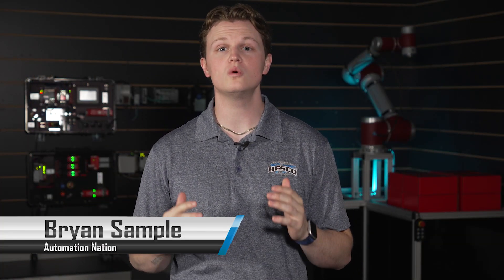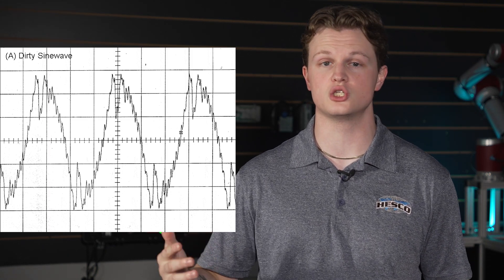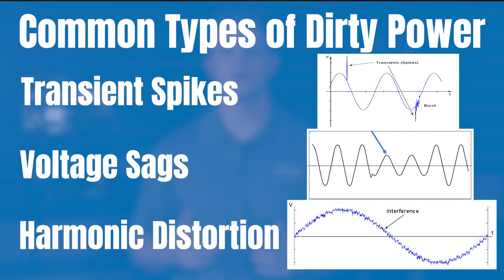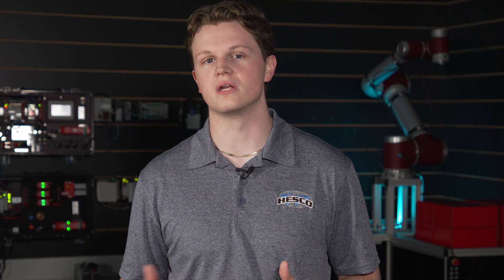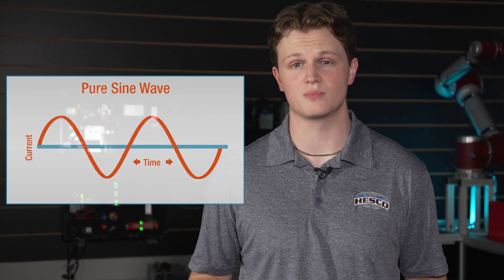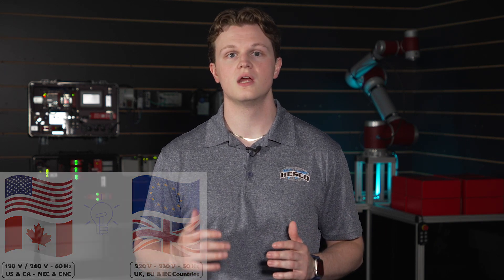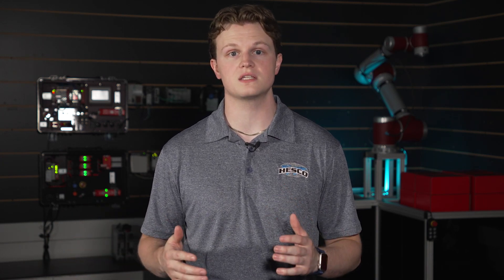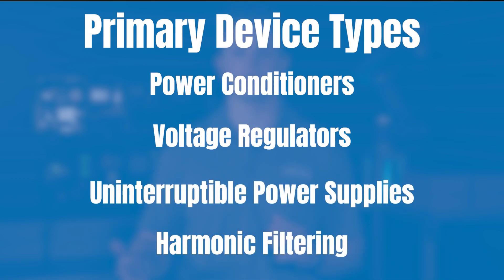Clean vs. Dirty Power: Understanding Total Harmonic Distortion in Electrical Systems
Dive into the world of power quality with our in-depth look at clean vs. dirty power. This video explores the crucial concept of Total Harmonic Distortion (THD) in electrical sinewaves and its impact on your electronics and electrical systems. We'll cover:

- What clean and dirty power really mean in electrical terms
- Understanding Total Harmonic Distortion (THD)
- How THD affects the electrical sinewave
- Consequences of dirty power on electronic devices and equipment
- Methods to improve power quality
-Practical tips for protecting your valuable electronics

Whether you're an electrical engineer, a tech enthusiast, or simply curious about the power running through your home or office, this video breaks down complex concepts into easy-to-understand explanations.